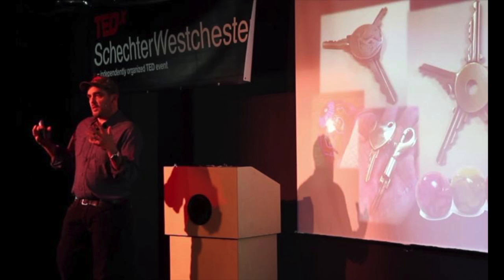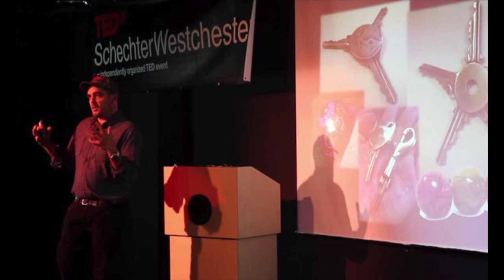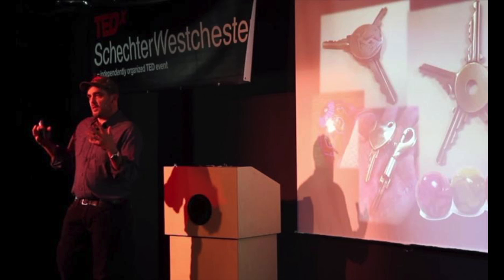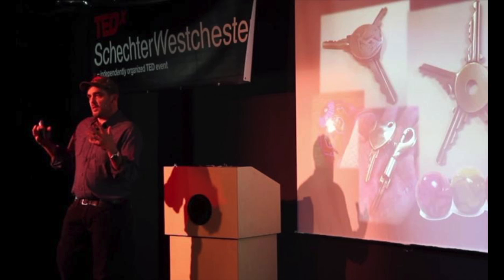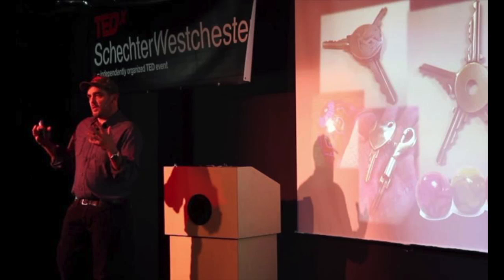Making It #006 : How do I quit my job, and do what you do? | Making It Podcast